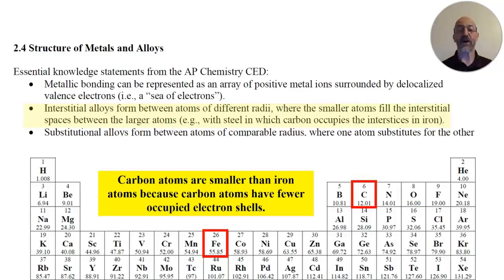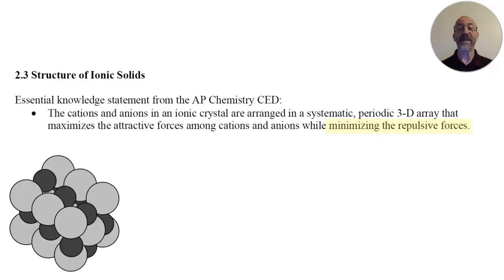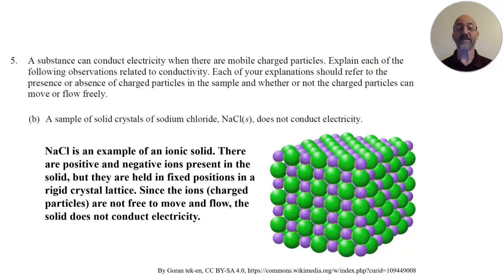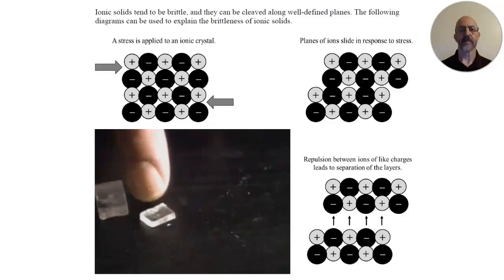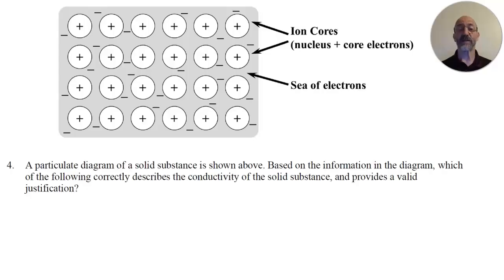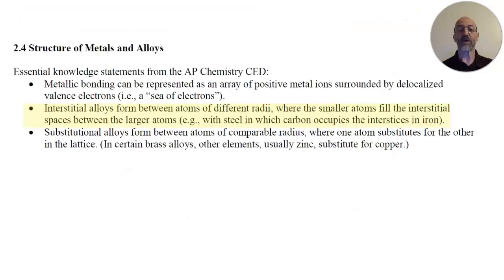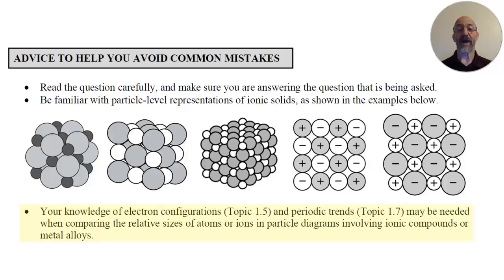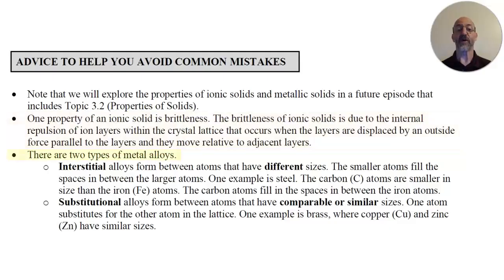Episode #05 (Topics 2.3 - 2.4)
00:00 Intro
02:12 Review for Topic 2.3
02:41 Practice for Topic 2.3
09:16 Review for Topic 2.4
10:21 Practice for Topic 2.4
15:04 Advice to Help You Avoid Common Mistakes